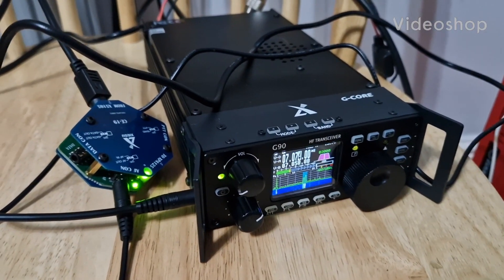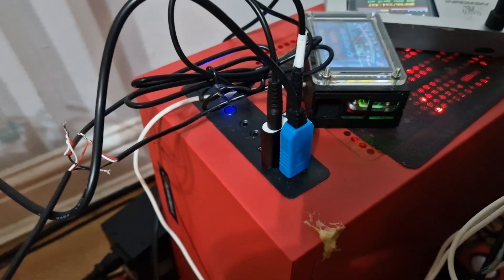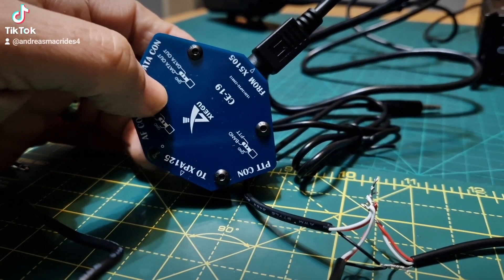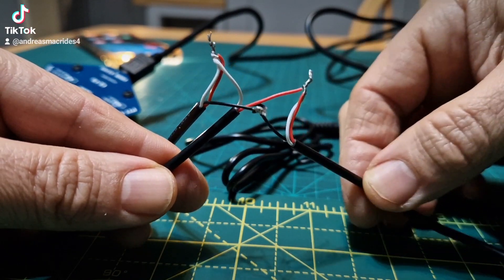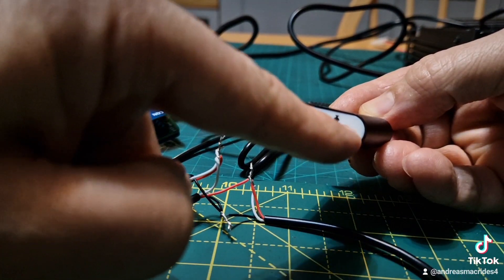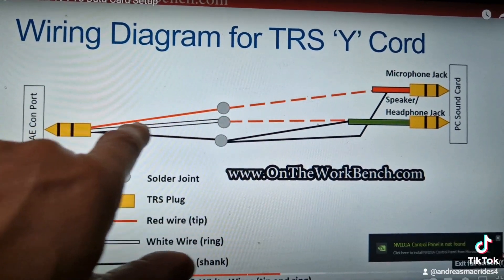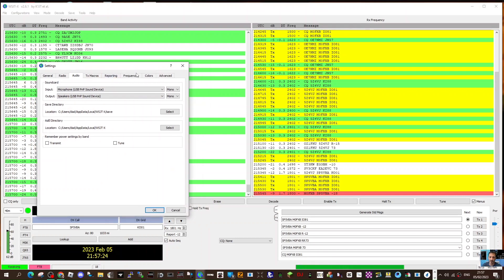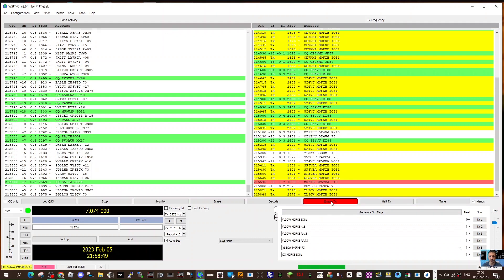XIEGU G90 & CE19 FT-8 WSJT-X Set Up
CE-19
￡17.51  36%OFF | Original Xiegu CE-19 CE19 Data Interface Expansion Card For XIEGU G90 X5105 ACC PTT XPA125